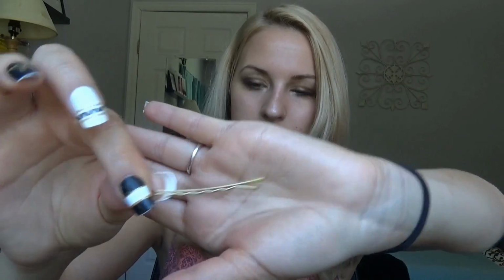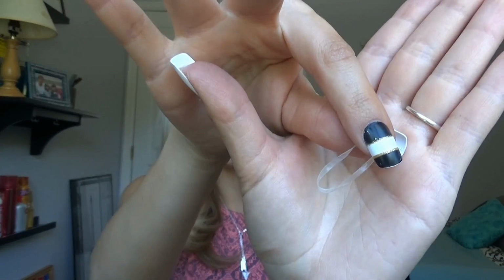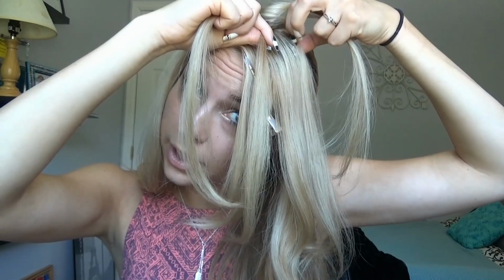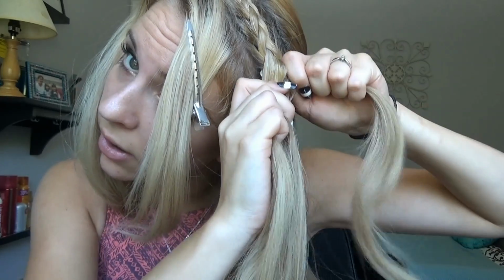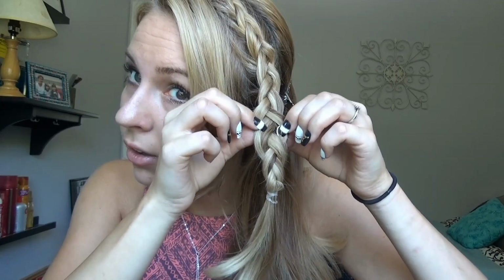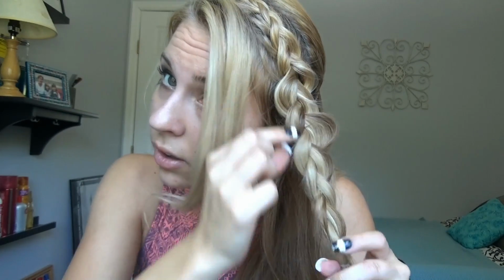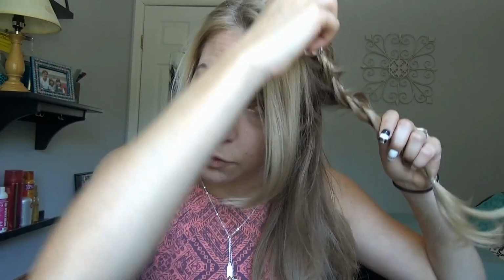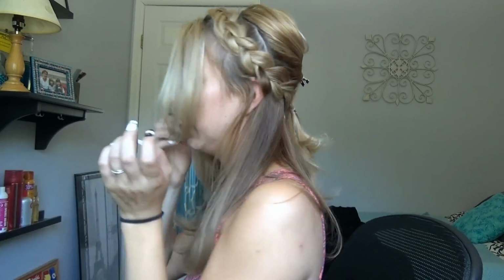Dutch Accent Braid (DIY)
Make sure to check out our Youtube channel and website for more information & videos.